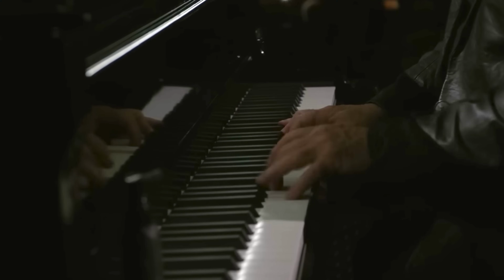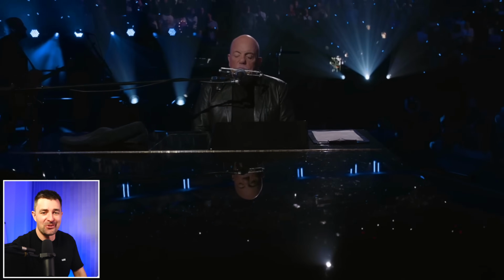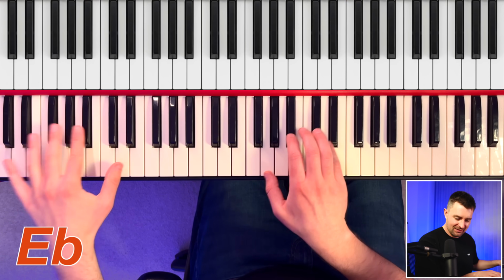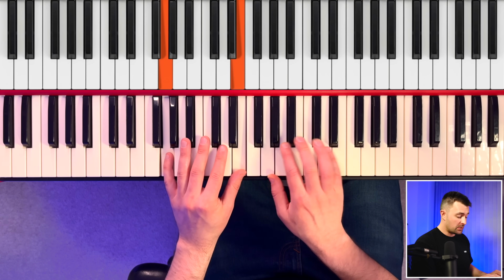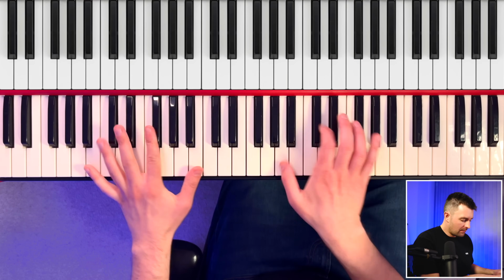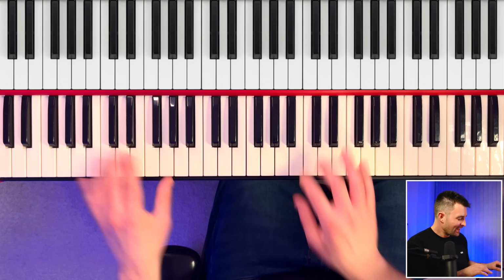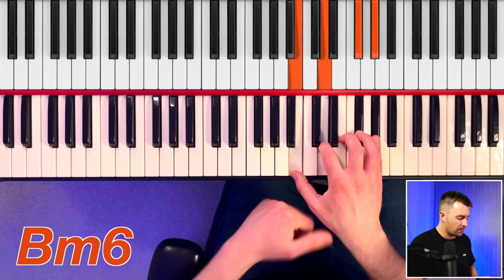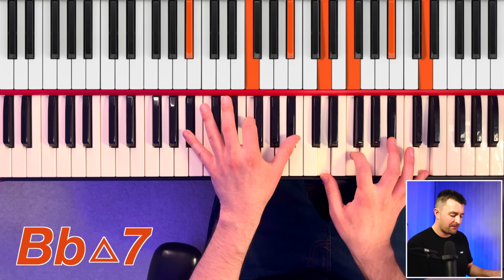Inside Billy Joel's Iconic Piano Style (And How to Copy It)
🎯 Want to unlock your next piano breakthrough? Take the quiz

What makes Billy Joel’s piano playing so good? In this video, Adam dives into a few classic live performances and breaks it all down—those rolling left hands, juicy voicings, sneaky chord moves, and the magic behind them. It’s all real-time reactions, packed with lightbulb moments and ideas you’ll want to try out at the piano straight away.

*Want to Support The Keys Coach?*
If you've found value in our YouTube lessons and want to help keep the channel going, you can do so in the following ways:

📌 Remember, you can click the gear icon ⚙️ to slow down the video. You can also pause and restart it as many times as needed. Everyone learns differently, so take the time you need to absorb the material in this video.

*Video Breakdown:*
0:00 – Intro
0:38 – Piano Man
8:42 – Vienna
13:01 – A Quick Favour!
14:05 – Just The Way You Are

*ABOUT THE KEYS COACH*
Level up your piano/keys playing with The Keys Coach! Join an awesome online community of like-minded musicians, access free expert content, and unleash your musical potential today!
Whether you're a beginner seeking a solid foundation or an experienced pianist aiming to refine your skills, The Keys Coach has got you covered.